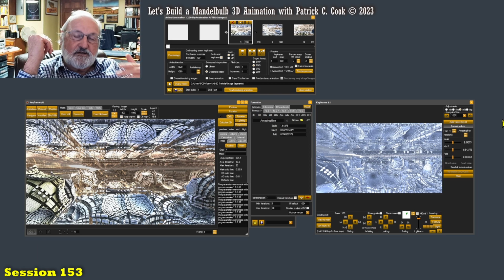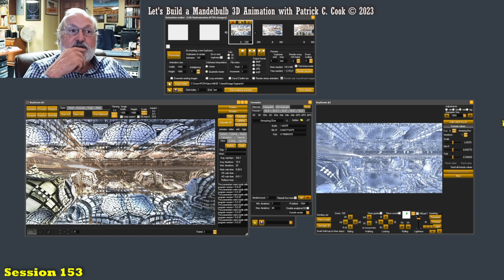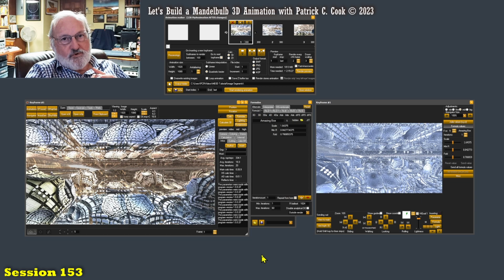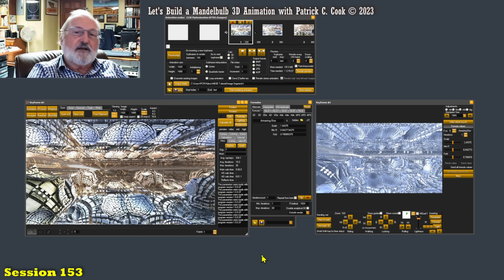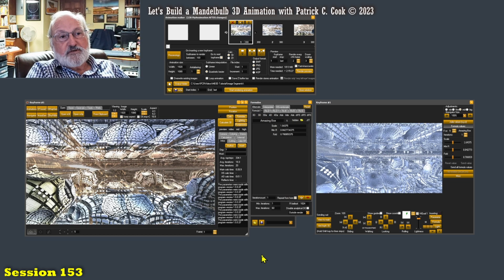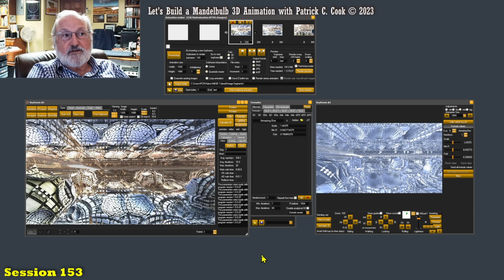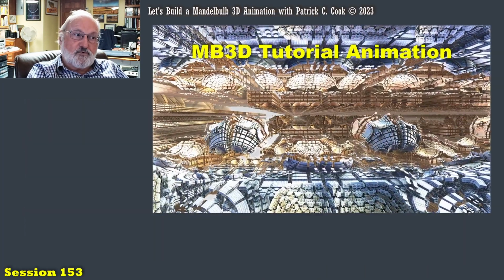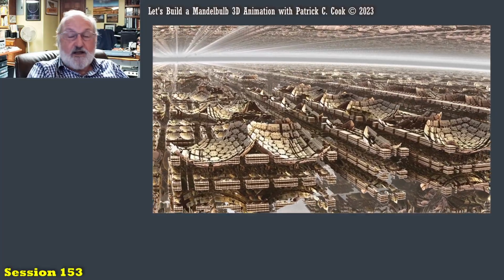TS1.153 - Summary of topics in this Tutorial Series and send-off - Mandelbulb3D Tutorial Series 1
Welcome to session 1.153 with a summary of topics discussed in this Mandelbulb 3D Tutorial Series and send-off. This session is a continuation of the tutorial series for the Mandelbulb 3D fractal generator software application. Please refer to session 1.1 of this tutorial series for a list of the topics of each session. There will be 153 tutorial sessions once all are published to this channel.